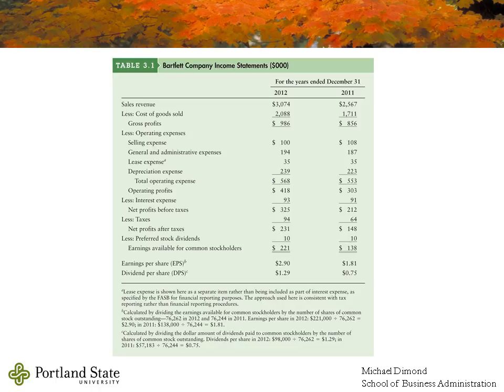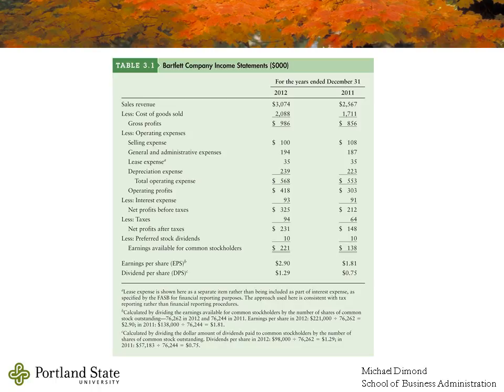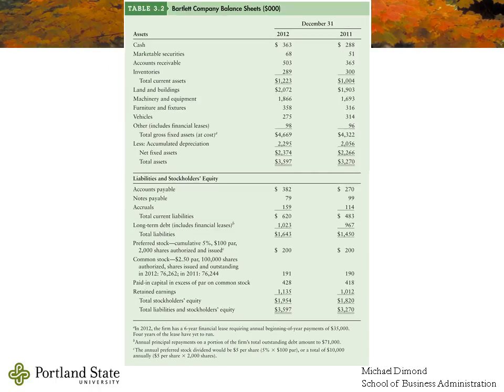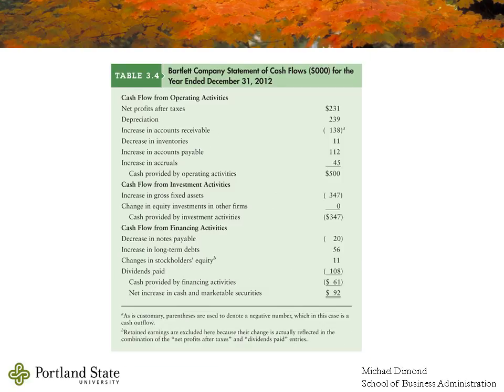Mod G 1 Intro